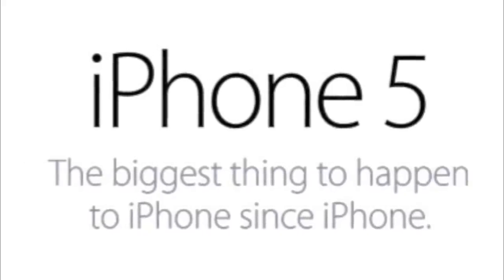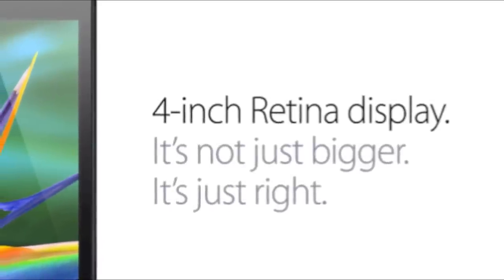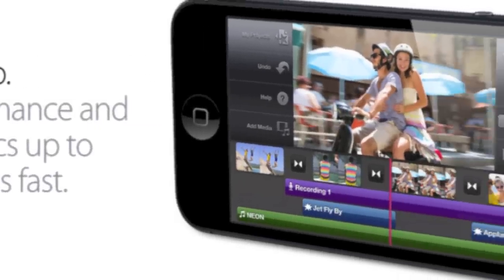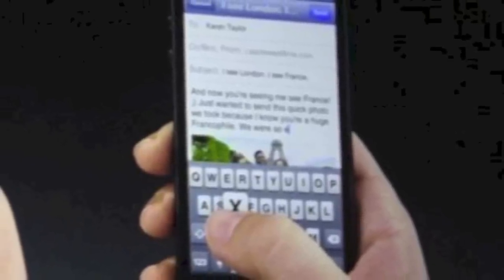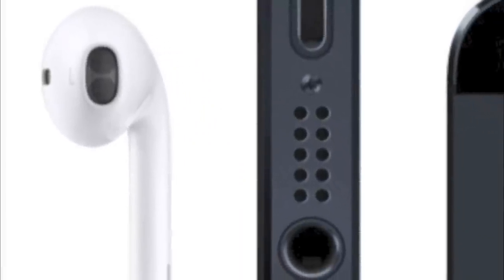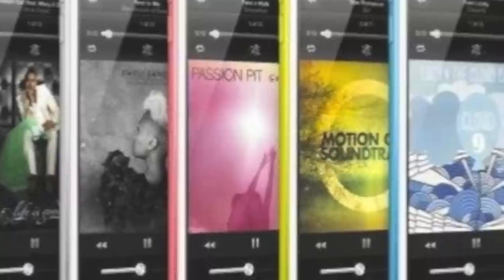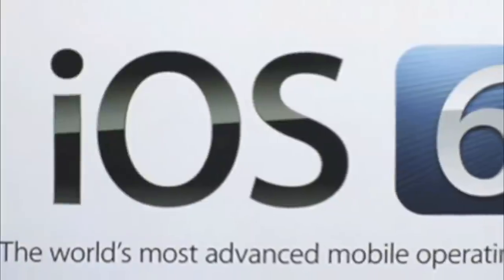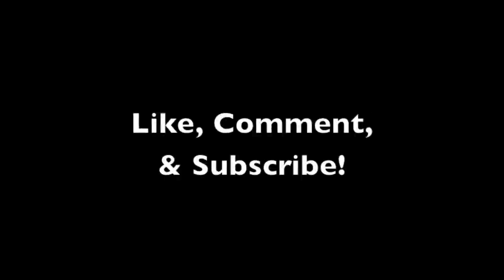iPhone 5 Unveiled With New iPod Touch & iPod Nano, Comprehensive Complete Specs, & Review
Video for blog post: iPhone 5 Unveiled With New iPod Touch & iPod Nano, Comprehensive Complete Specs, Review, & Analysis

Watch in HD 1080p for best quality, sorry for some non-HD photos!